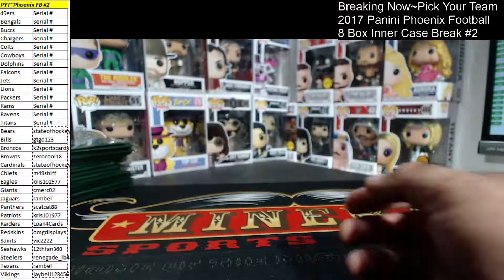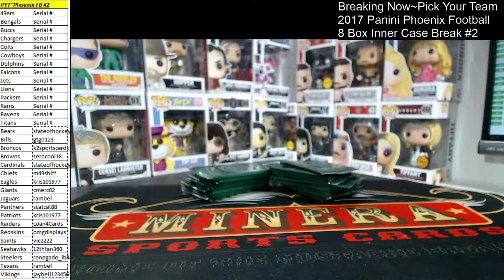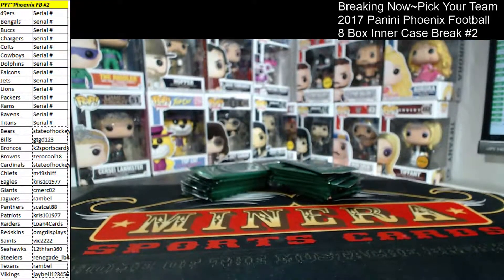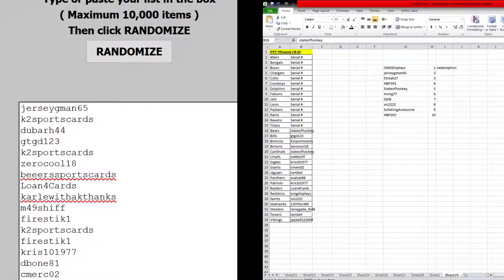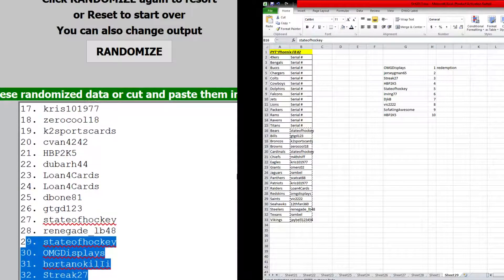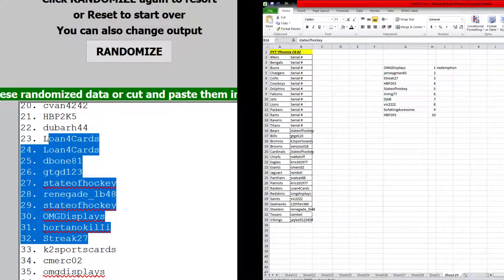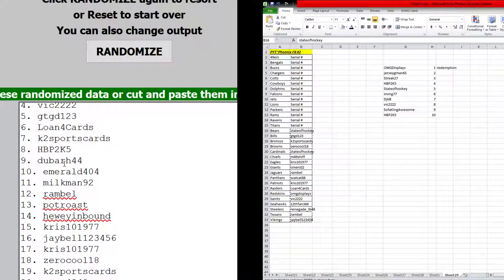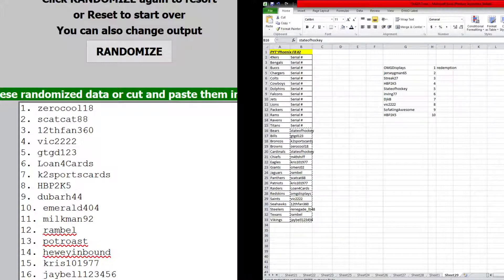Pack Giveaways~2017 Panini Phoenix Football Case Breaks #1 & #2